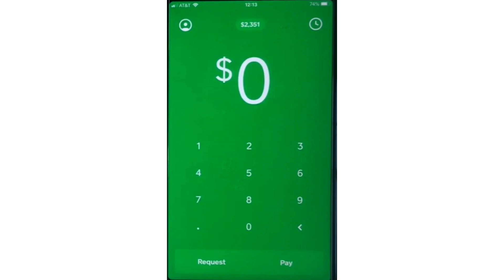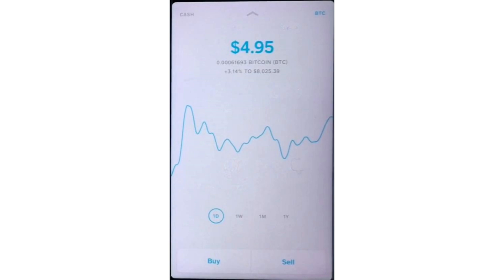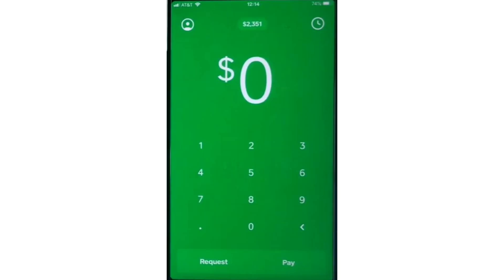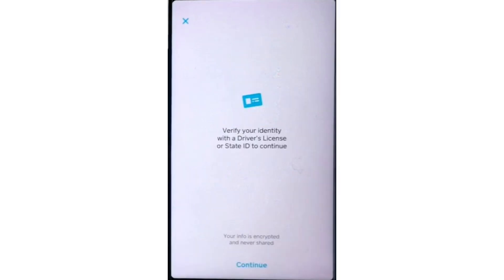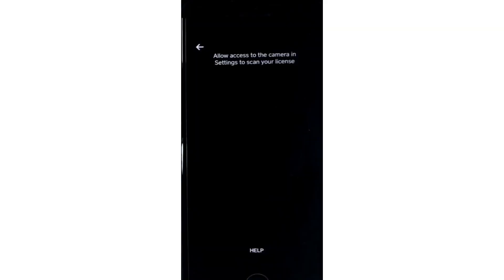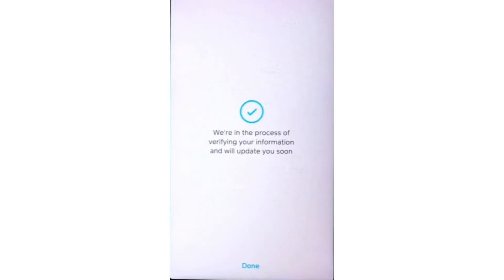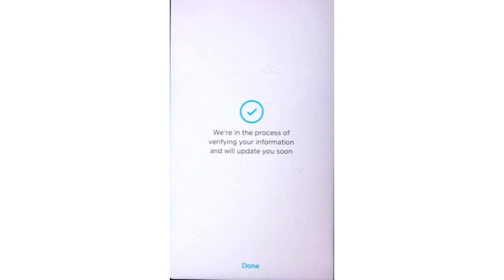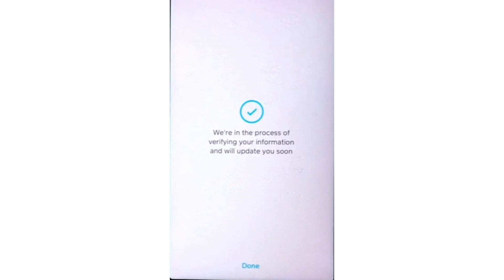How to Create a Bitcoin Wallet on Cash App (2026)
In this video, we’ll guide you step-by-step on how to create a Bitcoin wallet on Cash App in 2026. Learn how to set up your wallet, store your Bitcoin securely, and start managing your cryptocurrency within Cash App.